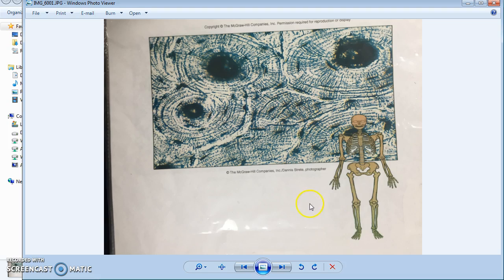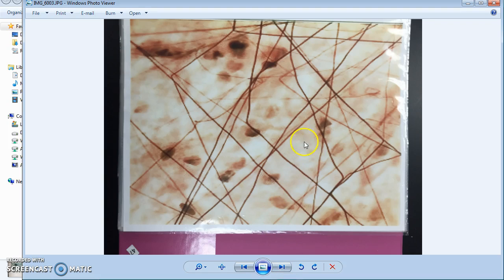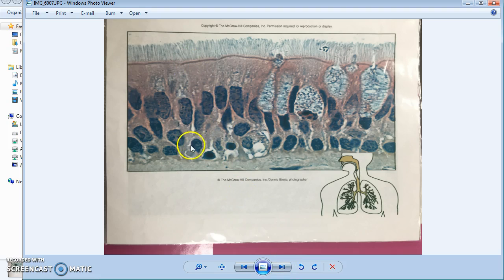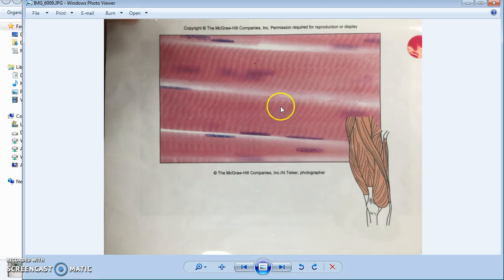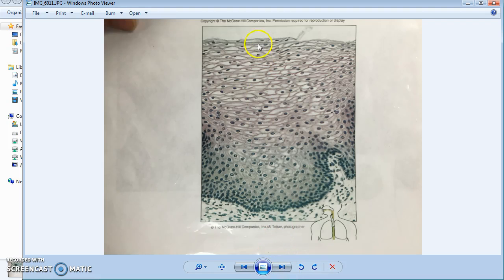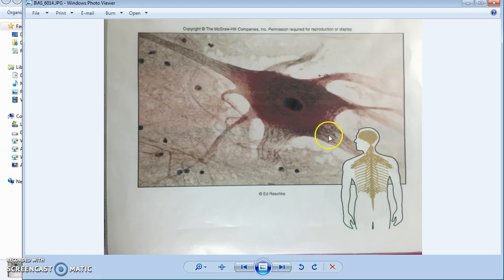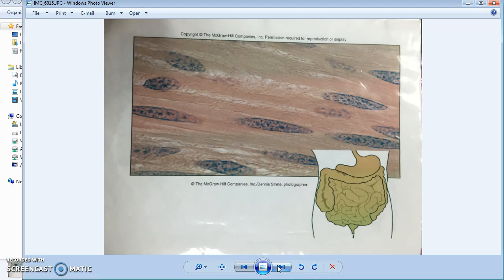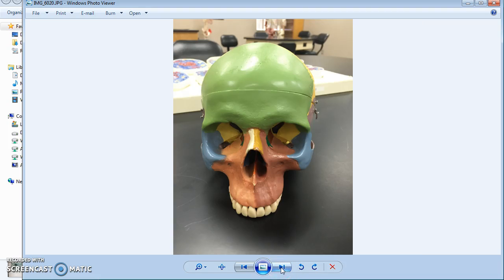Histology Review - SCI 101L